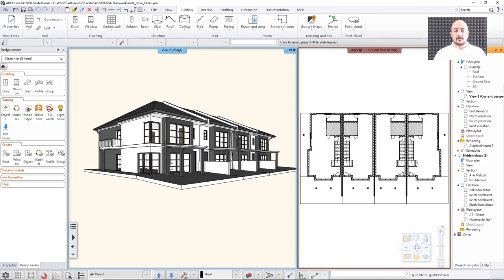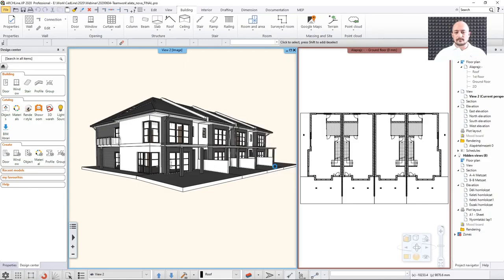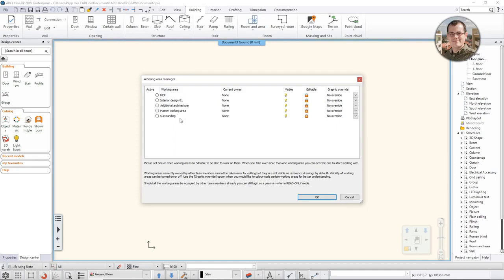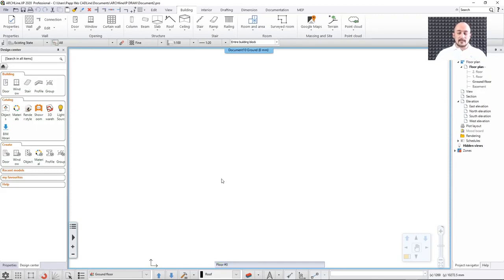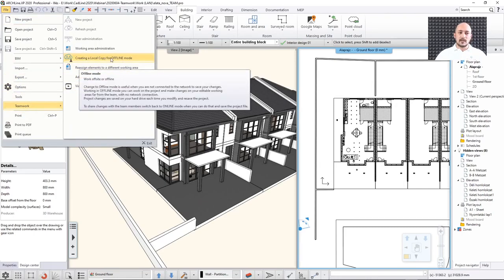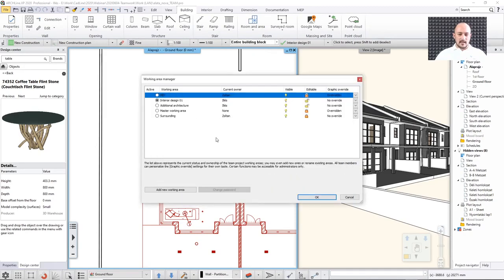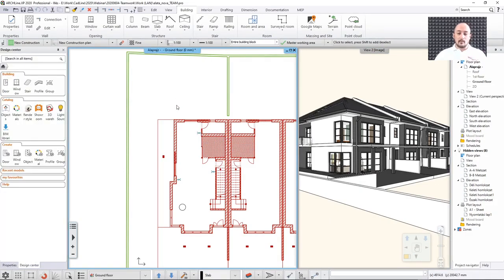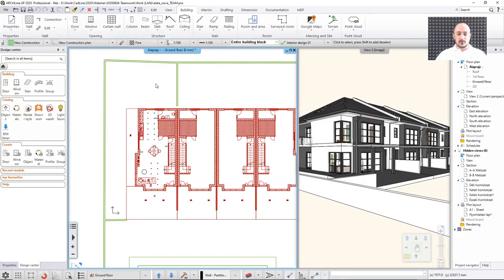Teamwork - ARCHLine XP Masterclass 4